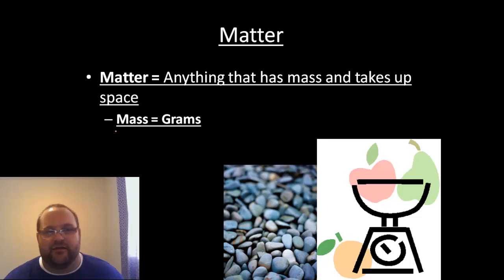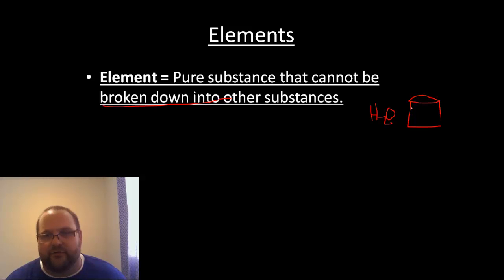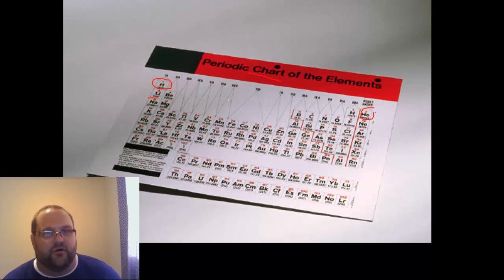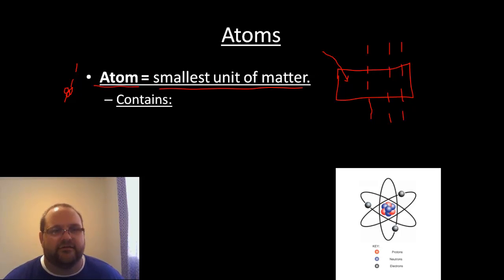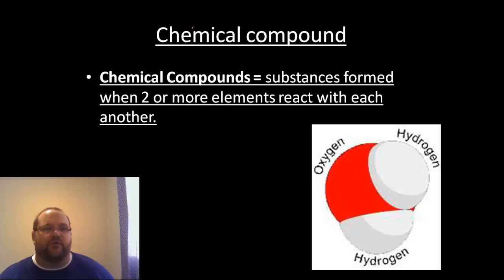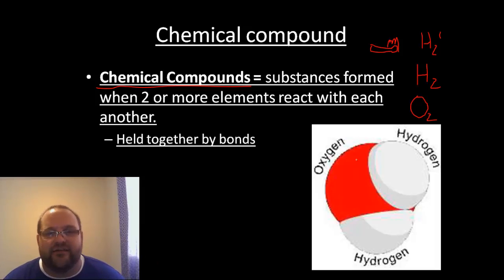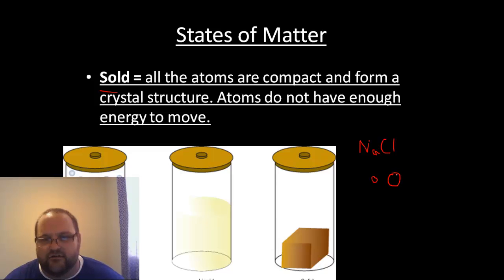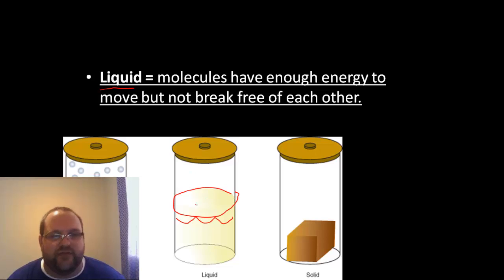Lesson 3-A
Introduction into the chemical basis of life